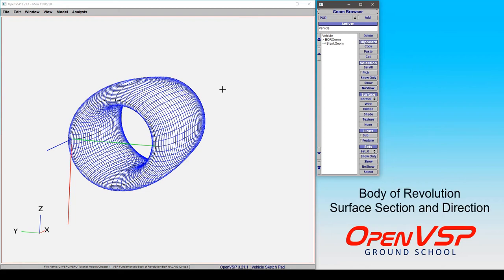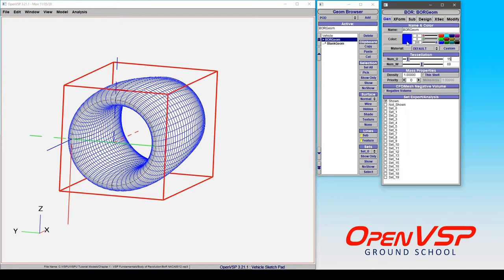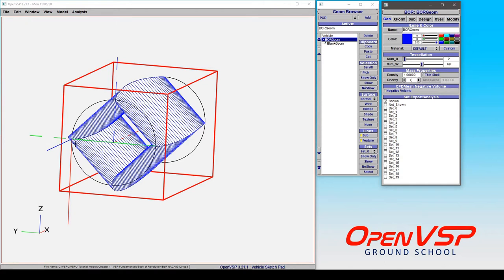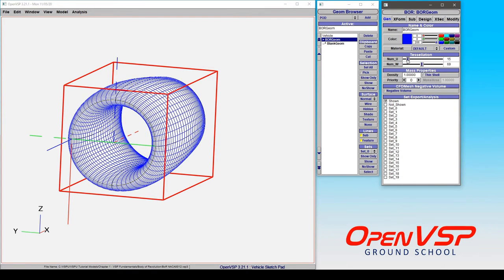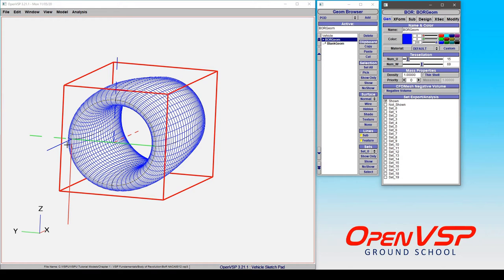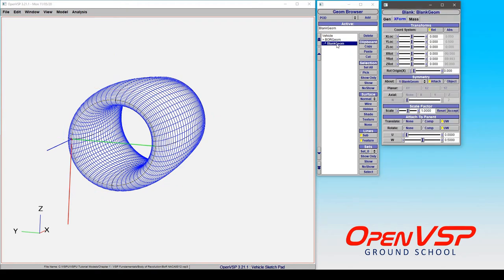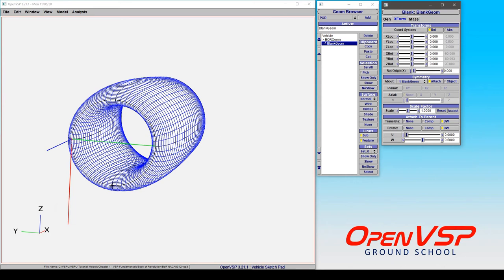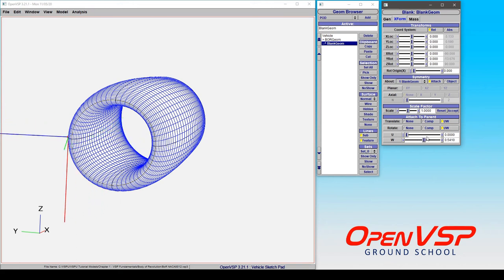Body of Revolution - Surface Section and Direction